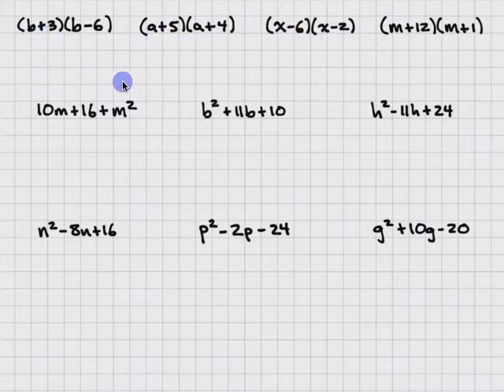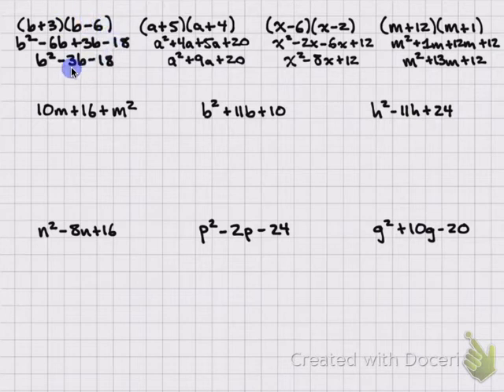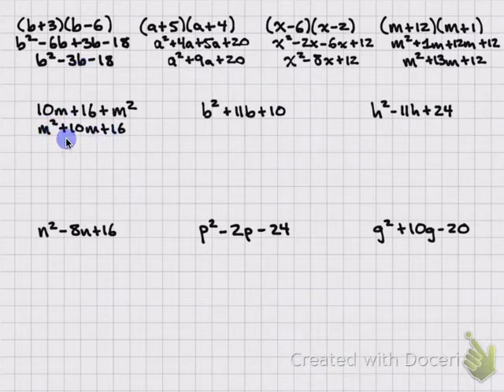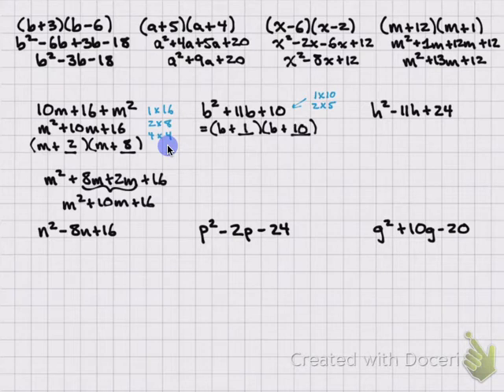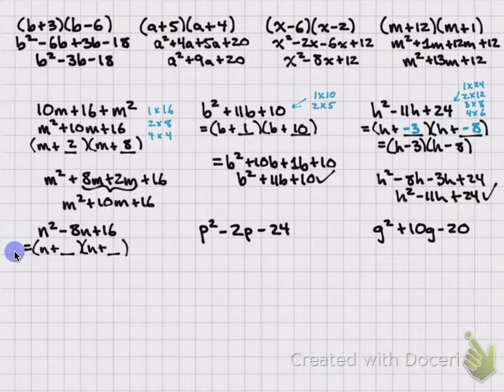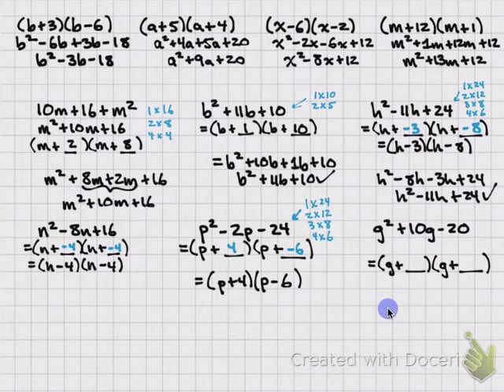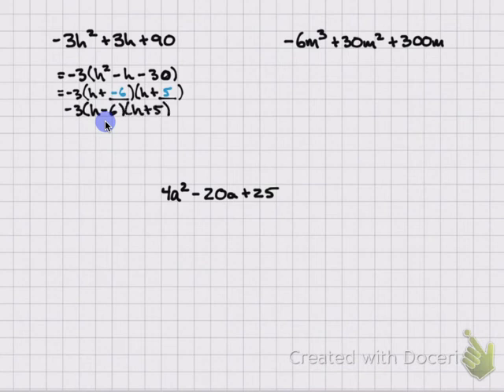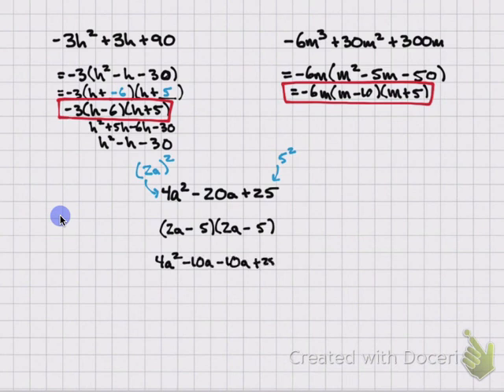Factoring Quadratic Trinomials with Leading Coefficient 1 (C8V7)